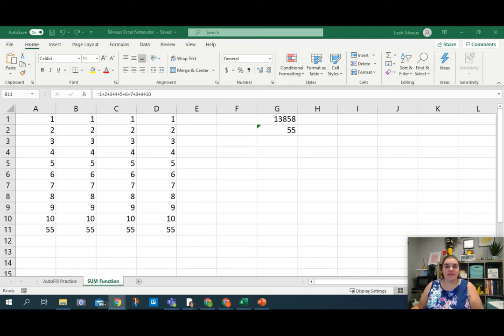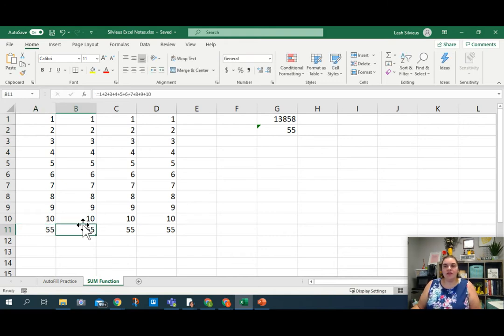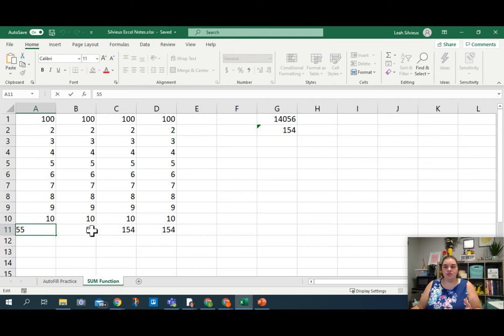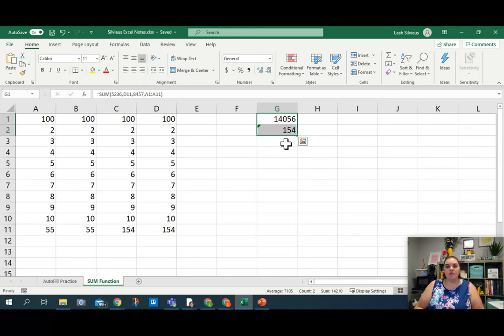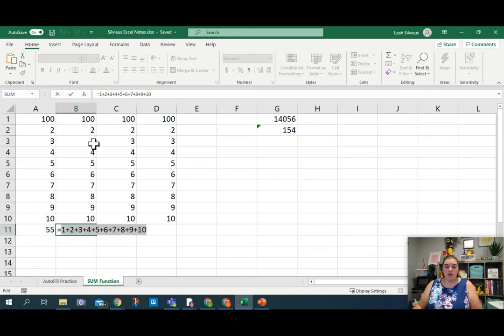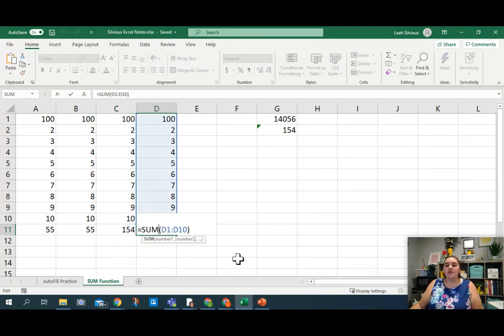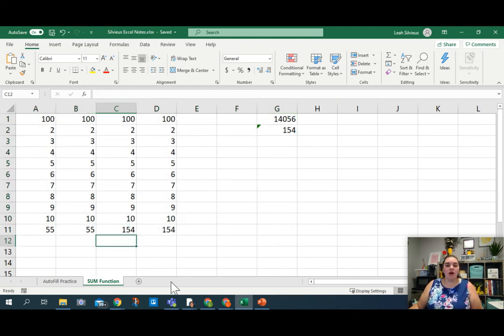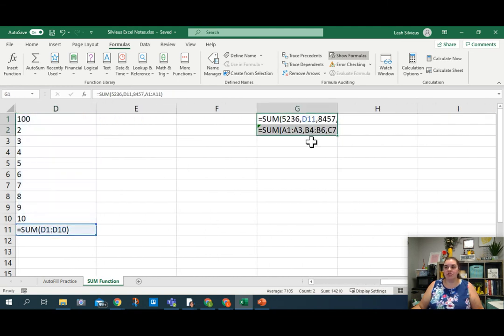Choosing a Method for Equations